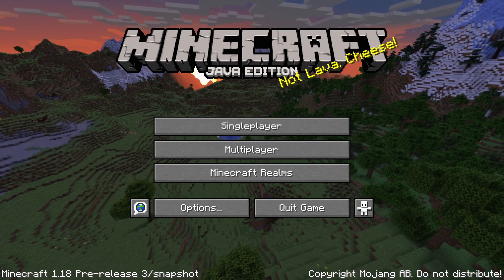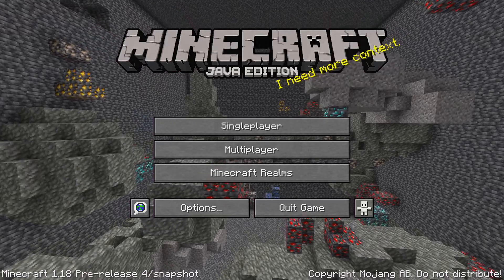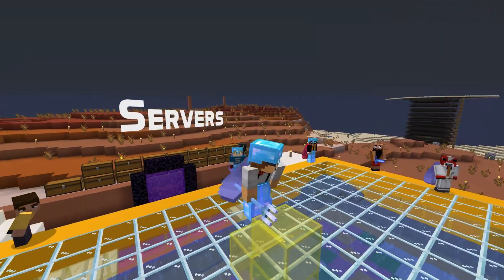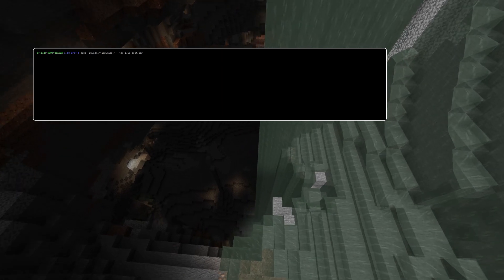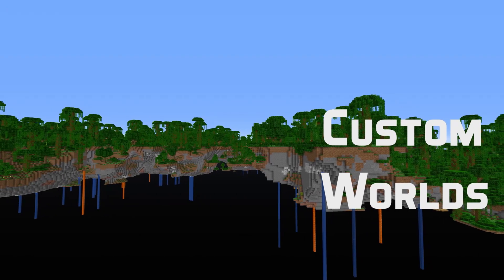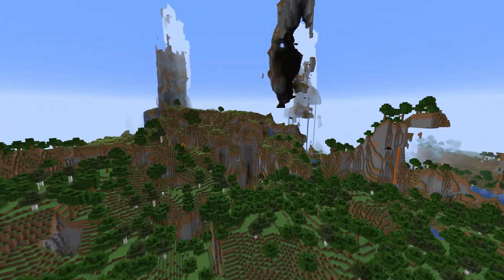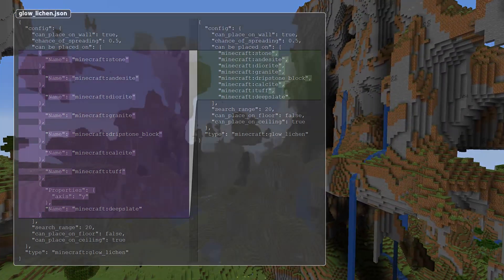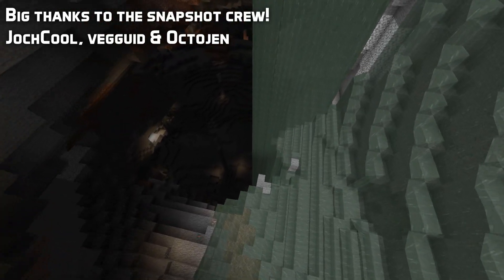Technical News in Minecraft 1.18 Pre-release 3 & 4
Two new pre-releases for Minecraft 1.18, only a handful of technical news. Check them all out in this quick video guide!

slicedlime works as a Tech Lead for Minecraft at Mojang, but the YouTube and Twitch channels are personal projects run entirely in his spare time. This is an unofficial update video that aims to be the most comprehensive guide possible. Official announcement

Timestamps:
Introduction: 0:00
Servers: 0:17
Custom Worlds: 0:38
Thank You: 0:59

Change Highlights in this version:
Server:
- Starting `server.jar` with an empty `bundlerMainClass` will now just validate and extract files, then exit
- Fixed MC-241352: Directory structure is not consistent between server and client

Custom Worlds:
- Fixed MC-239950: Feature placement doesn't check for biomes, causing unnecessary lag
- glow_lichen feature can_be_placed_on field is now a list of blocks rather than block states

Thanks to JochCool, Octojen & vegguid for the assistance!